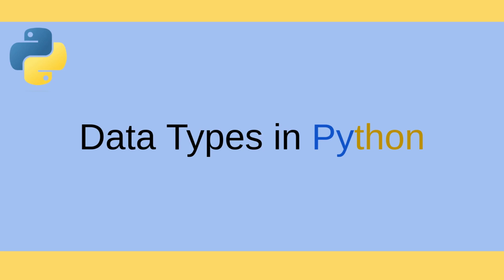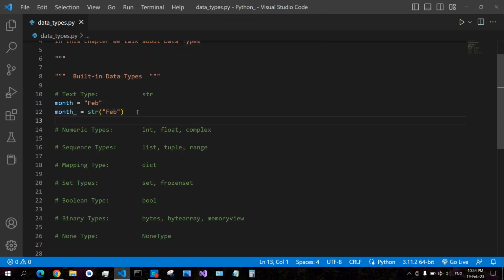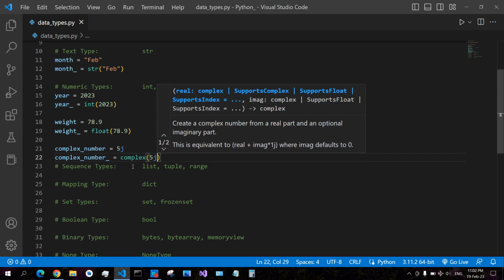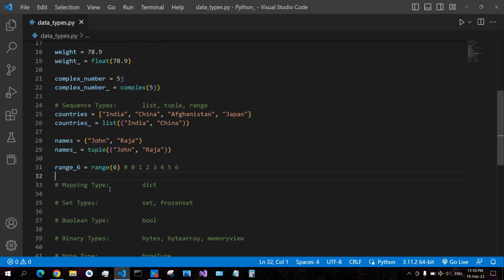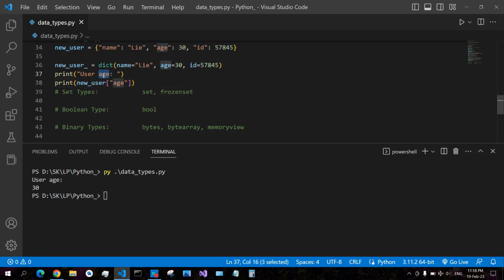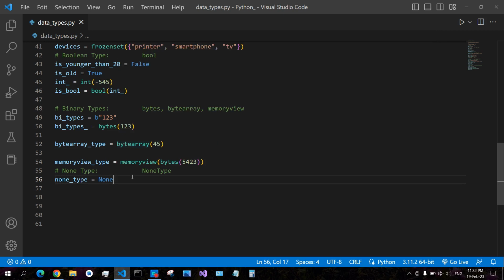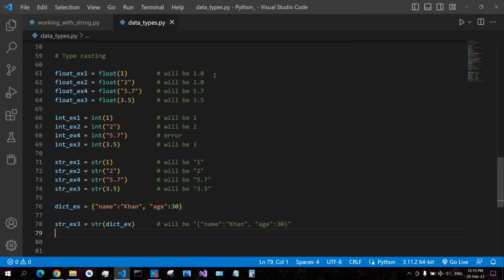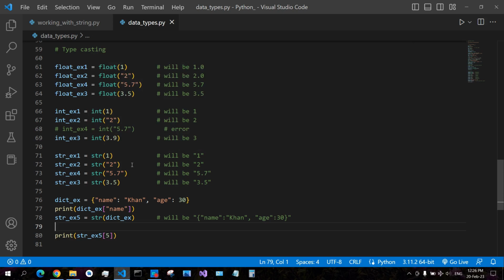Data Types in Python with Examples - Python Course for Beginners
Learn All Data Types in Python, what are built in Data Types in Python

for admin:
data types, python data types, learn data types, python built in data types